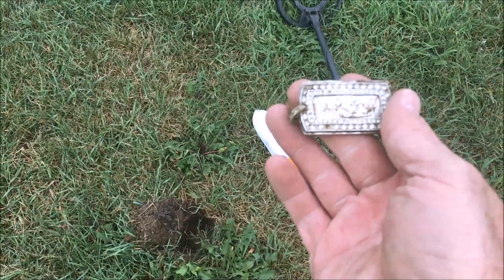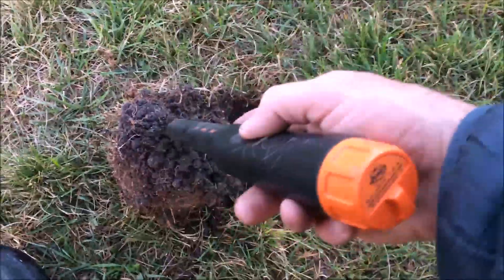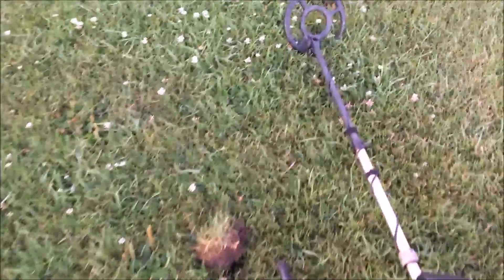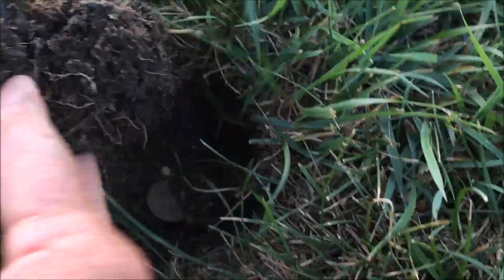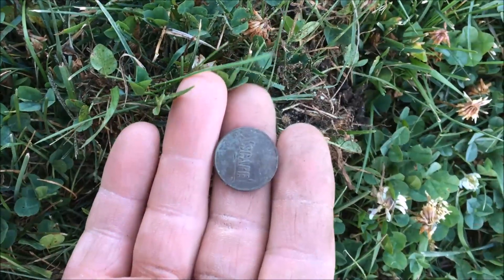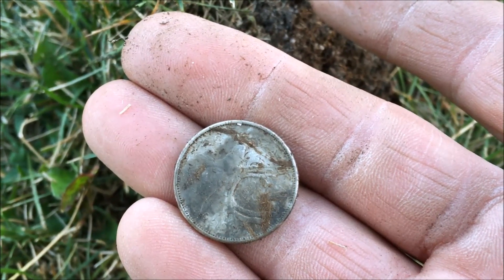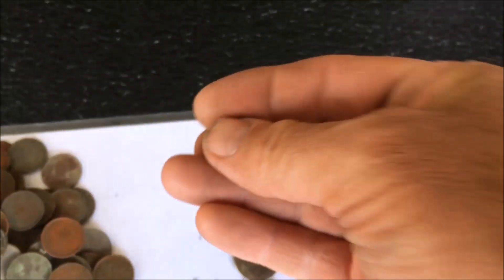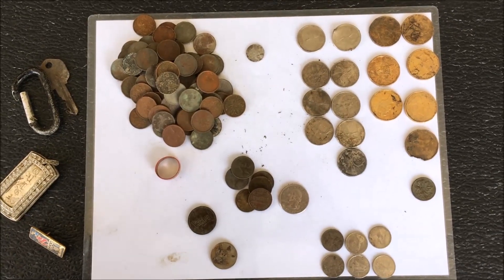#26 Metal detecting another school play ground.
We go and check out another school play ground.
Come along and see what we found.